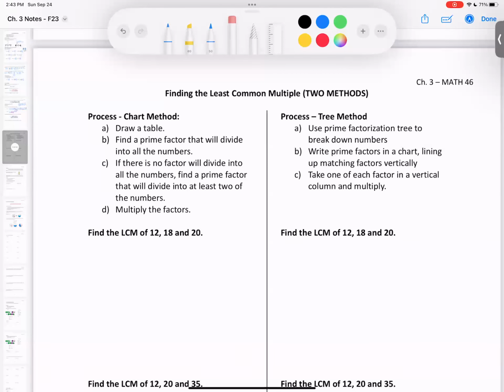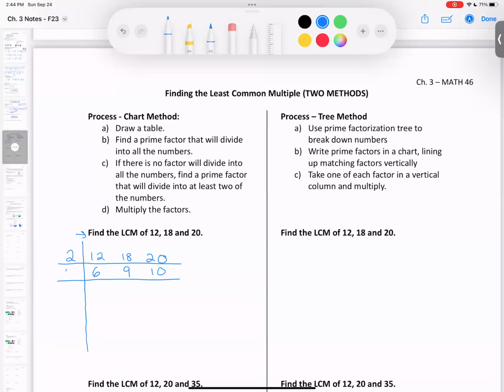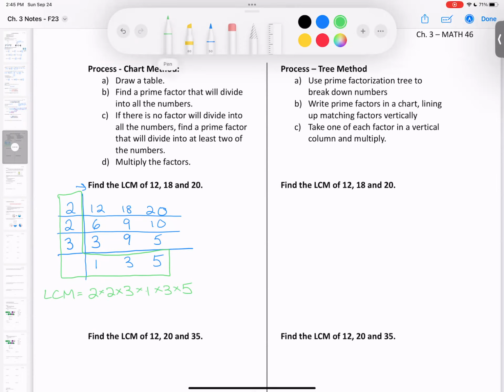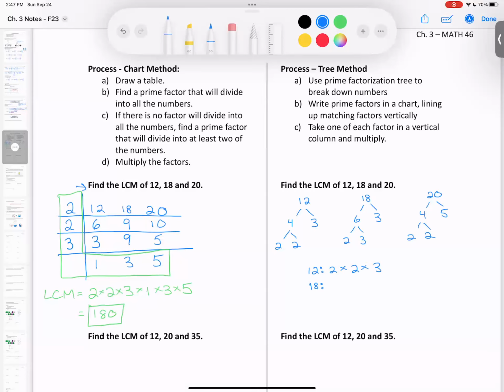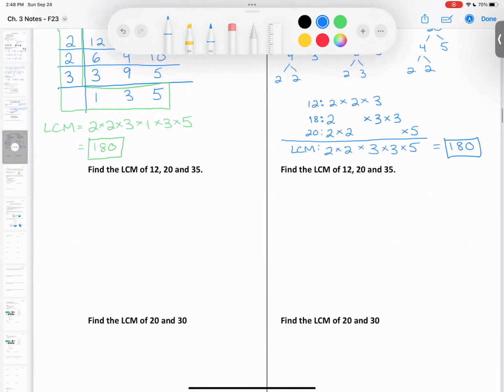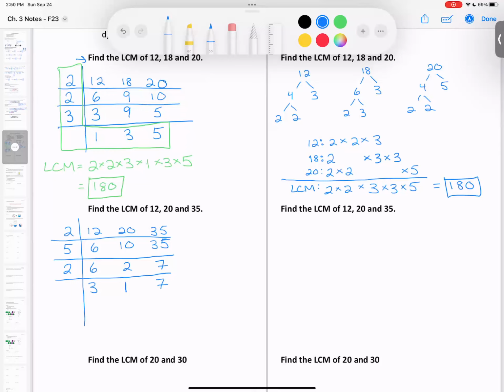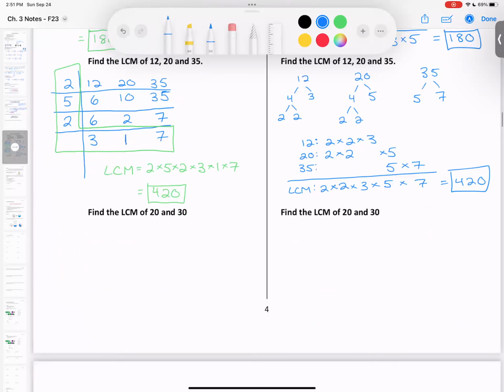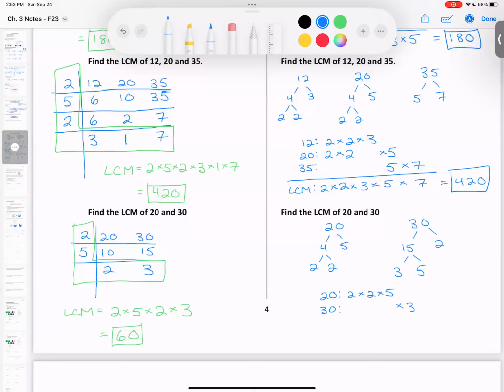math 46 3.2 part 2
2 methods to calculate least common multiples